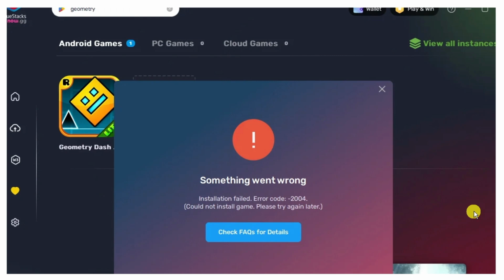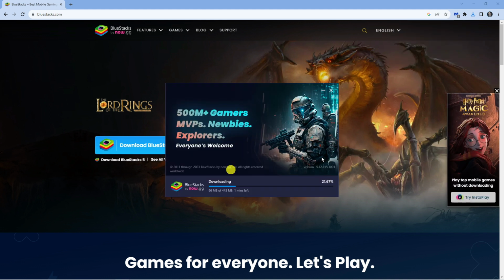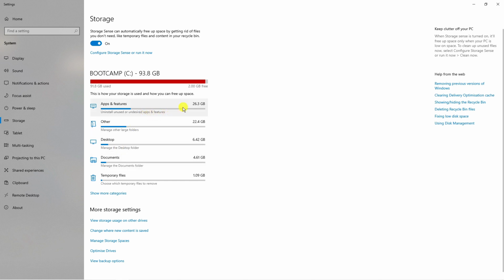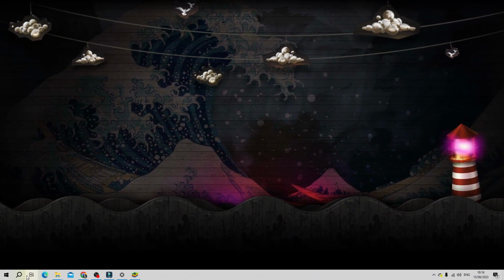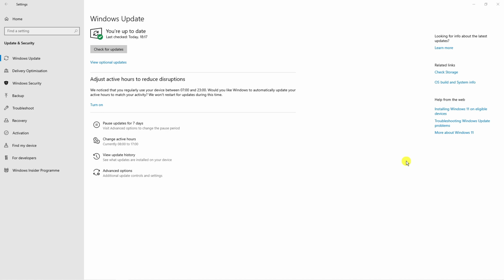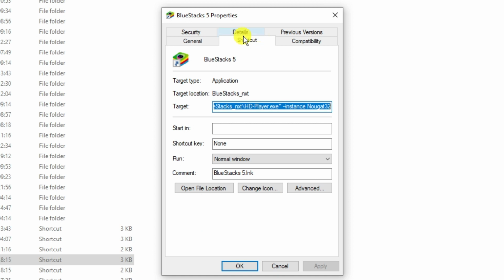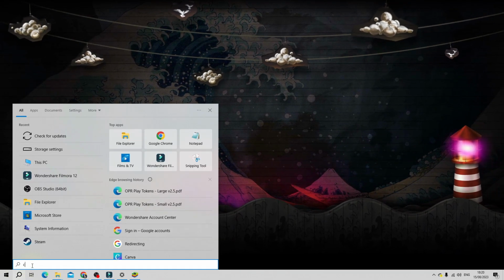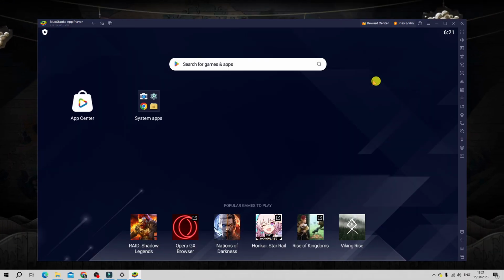Bluestacks Something Went Wrong Installation Failed